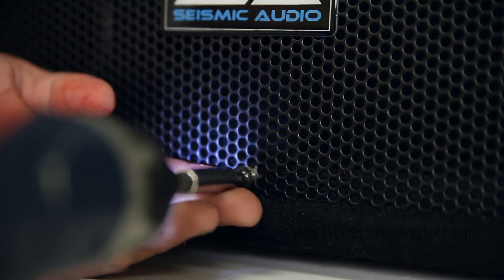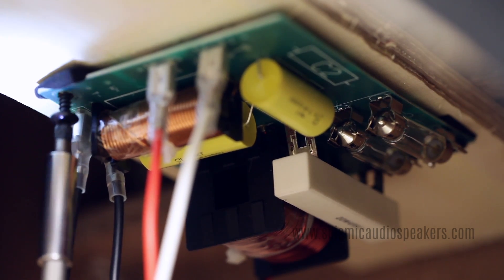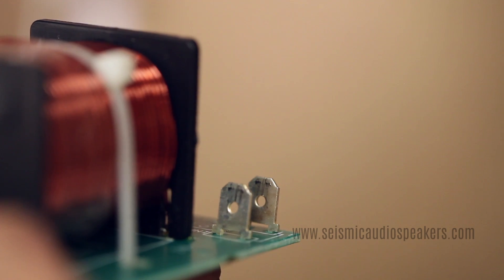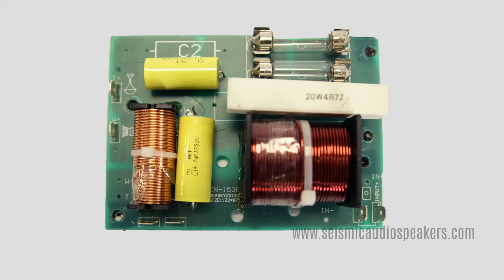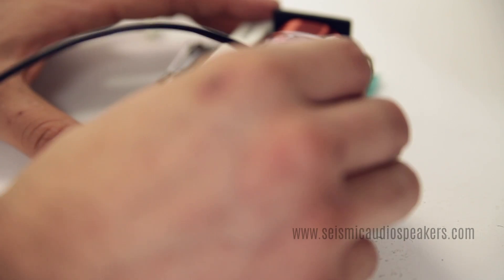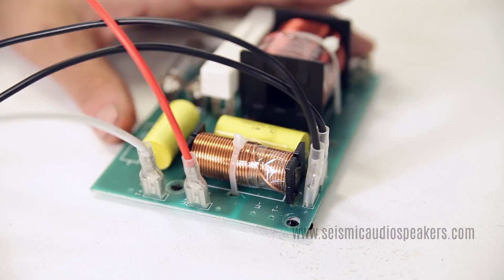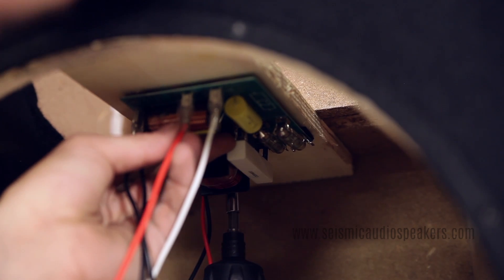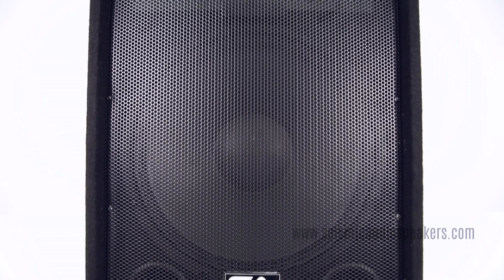Seismic Tips - How to Replace a Crossover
DIY How to replace a crossover with spade connectors.  Learn how to replace a crossover in a speaker cabinet.  The cabinet show is the Seismic Audio SA-15T 2-way speaker cabinet, but the principles and techniques can be applied to other speakers and other brands.

Note:  Some of our newer speakers have the crossover built into the jack plate.  This would simply require removing the jack plate instead of the front grill and speaker to access it.